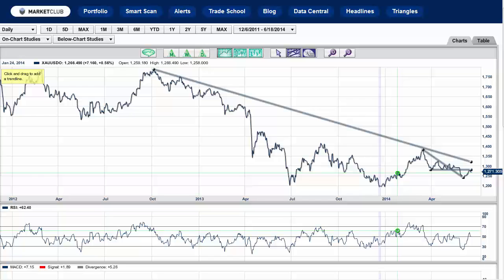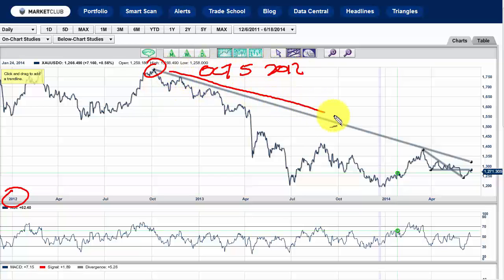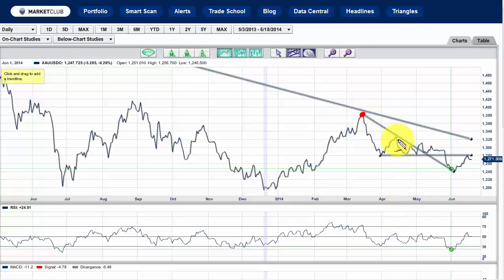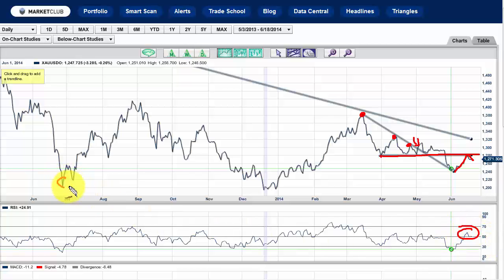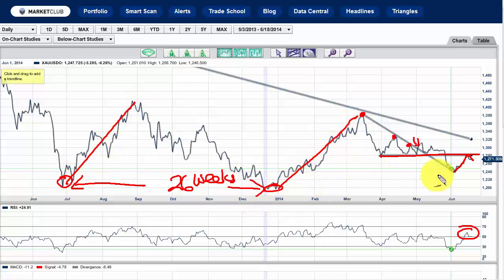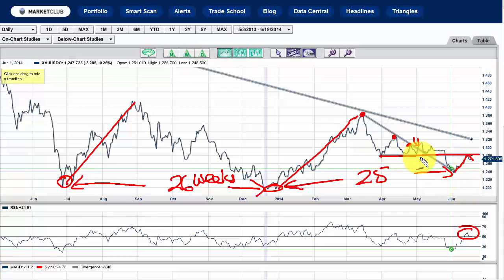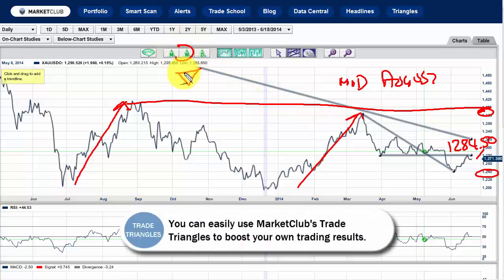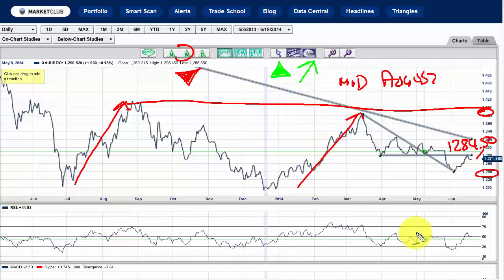The Clock Is Ticking On Gold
Hello traders and MarketClub members everywhere! Adam Hewison here and today's focus is gold (FOREX:XAUUSDO). It would appear that we are getting very close to seeing a significant reversal in the this market to the upside.

In this short video, I will be looking at a major trend line that has been in place since October 5, 2012. I will also be measuring some important 25 to 26 week cycles that are just kicking in. These cycles have been the driving force in gold over the past 12 months, so you need to pay attention to them.

Sometimes it's not obvious what drives prices and markets. It could be uncertainty or in gold's case, it could be the Ukraine, Syria, or the Dollar potentially losing its reserve status. Or, it could be something completely off the charts, no pun intended. We live in a world now where things can just show up out of the blue with no warning.

The one thing I like about technical analysis and charting is that price action, in my mind, is the most sum total of everyone's collective thinking.

Every market tends to swing too far on the downside and too high on the upside, only with technical analysis can you judge the perception of a market. Here at MarketClub, our goal has always been to try to pull out the fat part of the move and leave the other 10% for someone else. Remember, bulls and bears make money, but hogs get led to slaughter.